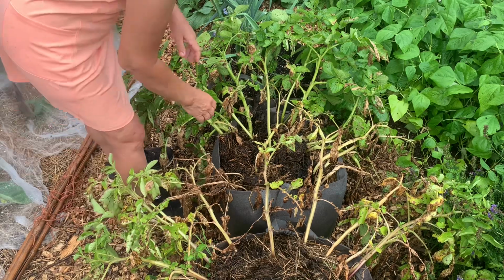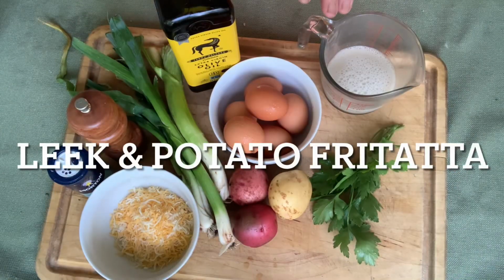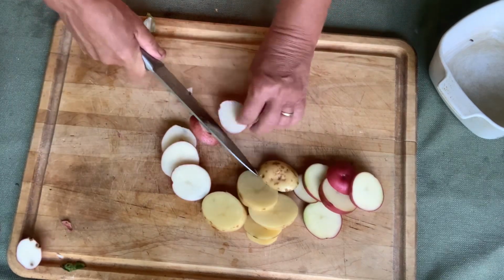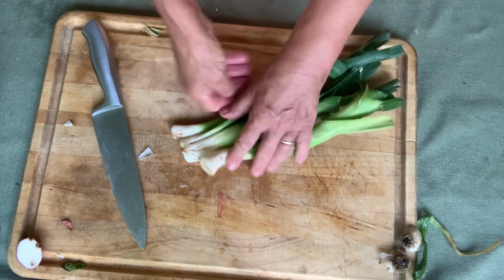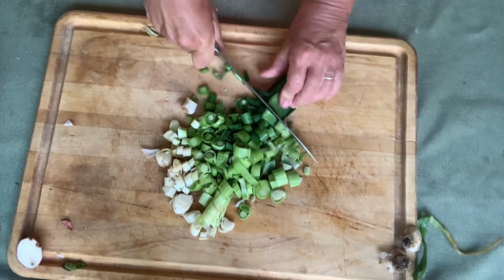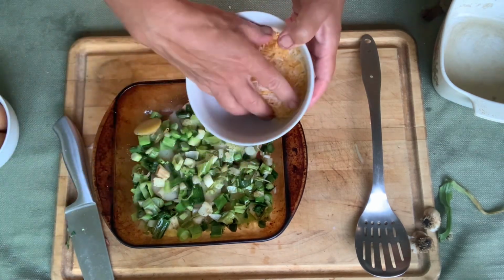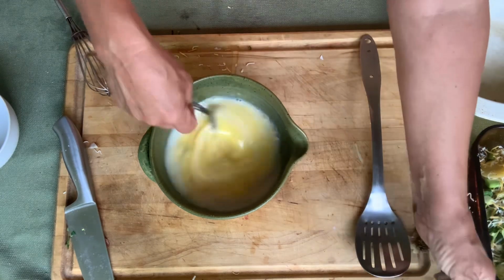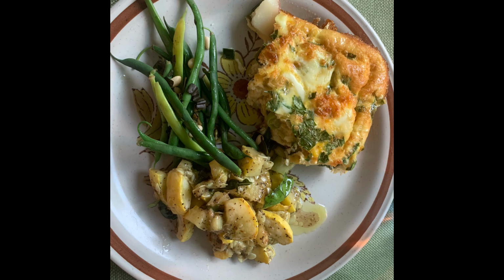Straight From The Garden: Leek & New Potato Fritatta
So easy, so good, so fresh! Make this simple weeknight fritatta with leeks & potatoes. I picked my leeks and dug these potatoes today, but you can use leeks and potatoes from the market. Great served for a no-fuss dinner or at room temperature for a nice summer lunch.